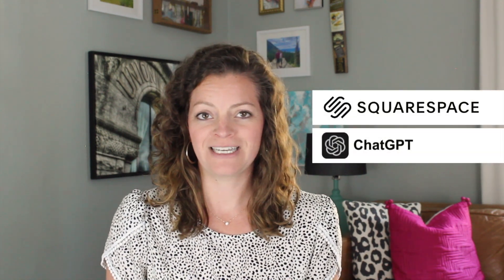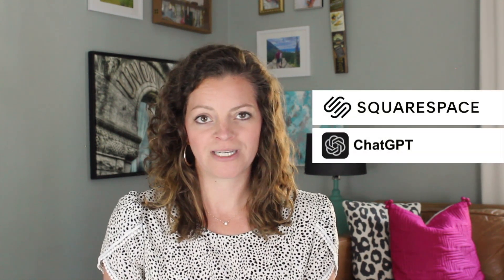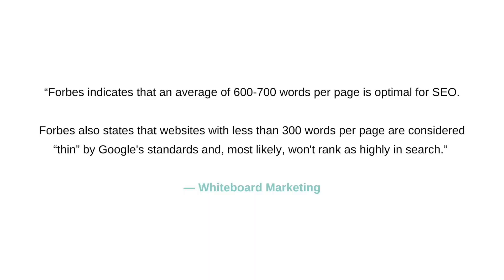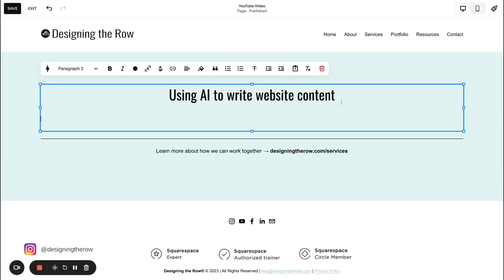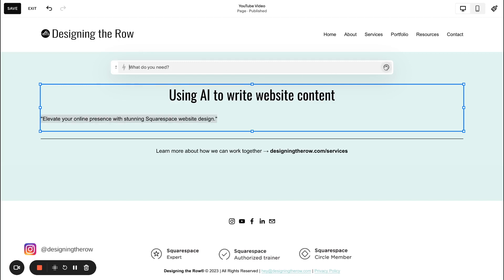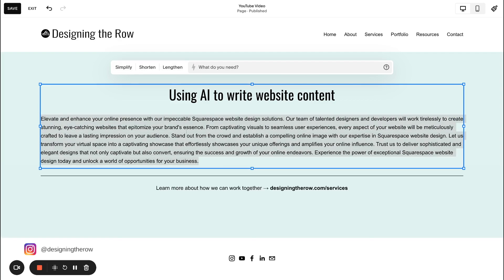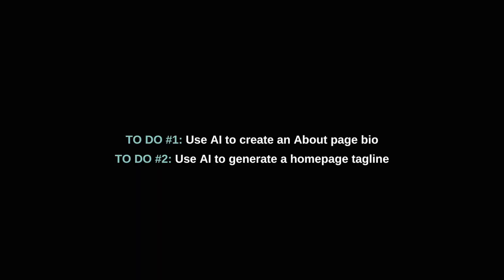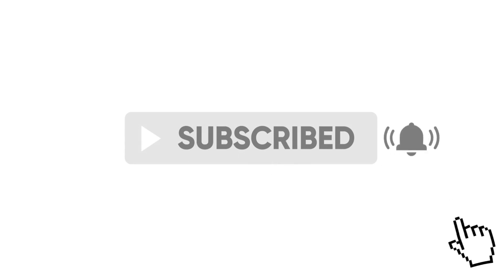Using AI to Write Website Content (ChatGPT & Squarespace AI)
Using AI to write website content feels like somewhat of a cheat code, but hey, why not give it a shot!?

After working with over 200 website clients, I can confidently say the number 1 thing I see that holds people up when it comes to website projects… is writing copy for their site. Lucky for you, AI has entered the chat and made website content writing so much easier. In this video, I’m going to show you how to use both ChatGPT and the built-in Squarespace AI tool to create on-brand copy for you in literal seconds…

0:00 Intro
1:04 Writing SEO friendly content
2:15 ChatGPT example
3:59 Squarespace AI (Beta) example

This is part of my “how to brand yourself” series where I’m walking you through creating your own brand guidelines step by step. The end goal, and in the final video of this series, I’ll show you how to customize this Canva template with all your new brand assets.